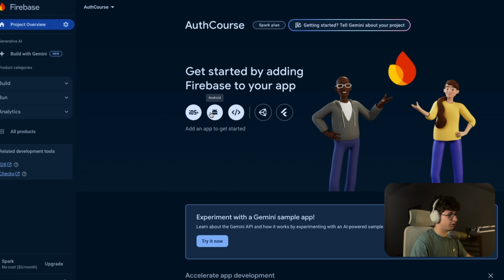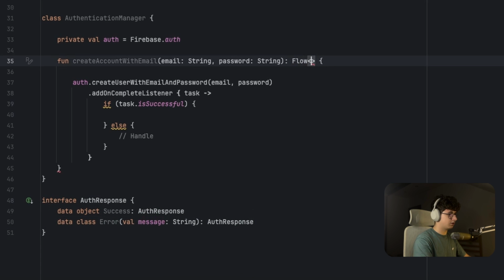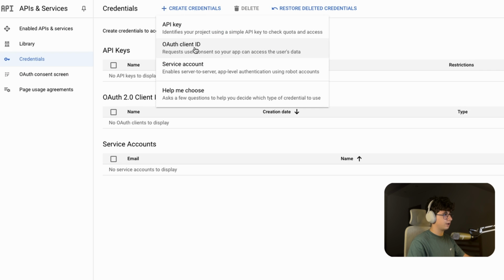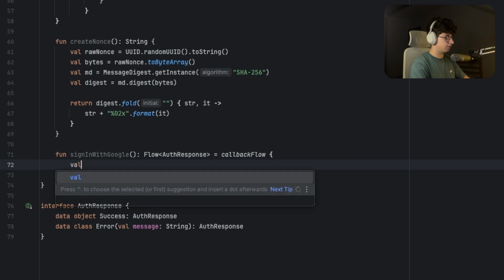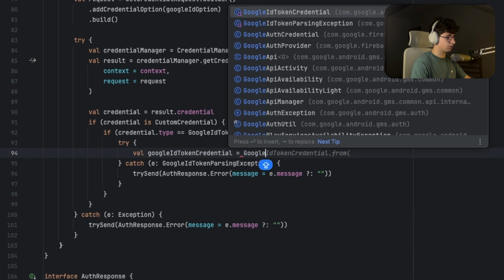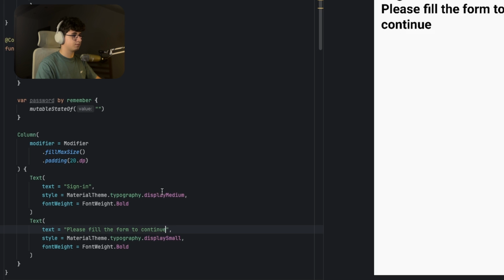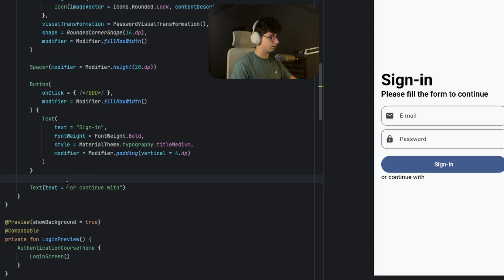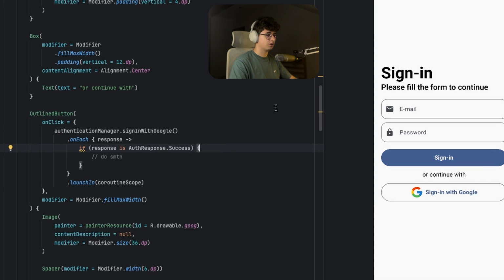Firebase Auth with Email and Google + Login UI + Credentials Manager - Jetpack Compose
In this video, you'll learn how to implement an email and Google auth using Firebase!